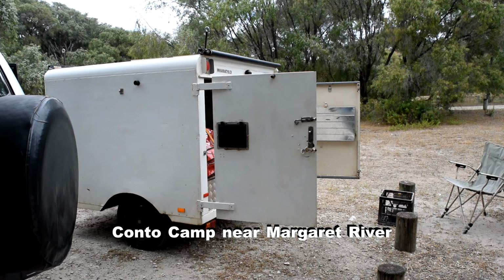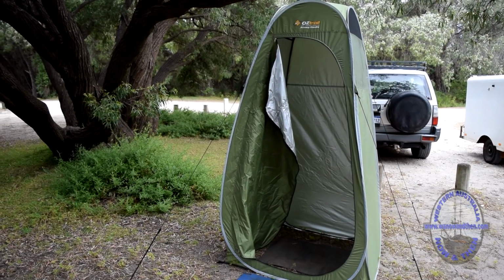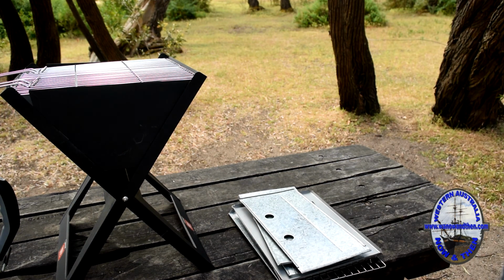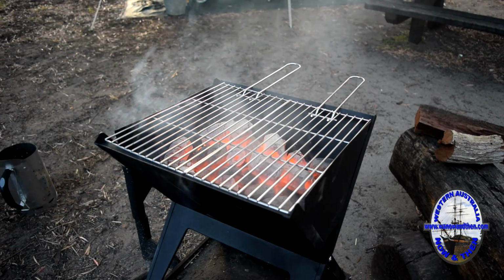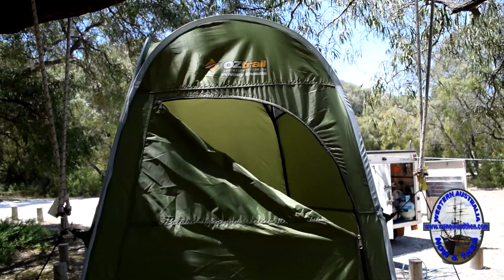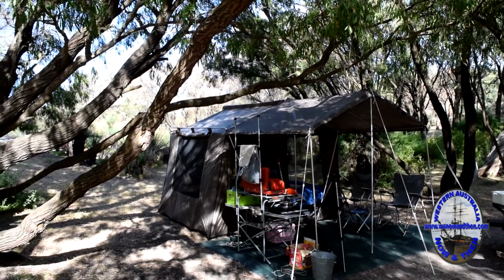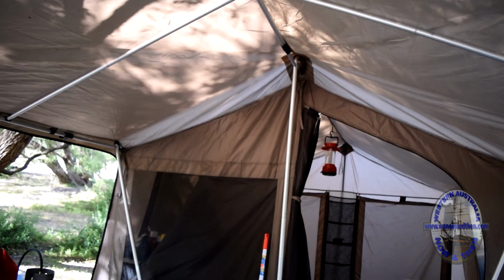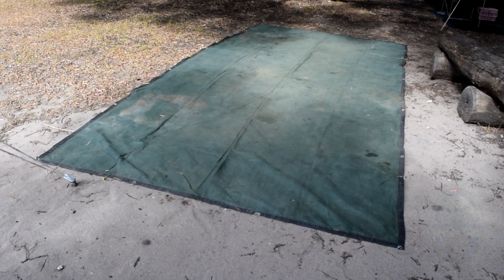Going Camping - Part Two - The Gear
In Part 2 we look at the camping gear in much more detail and tell you what we like and what is poor or very bad.